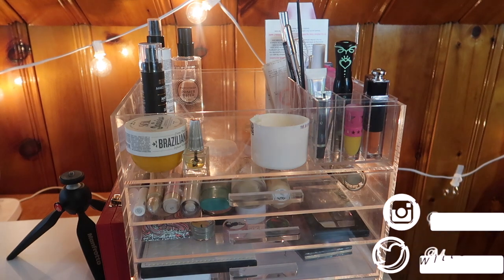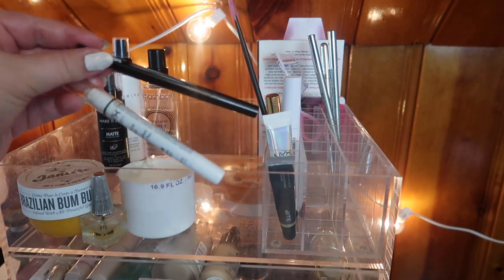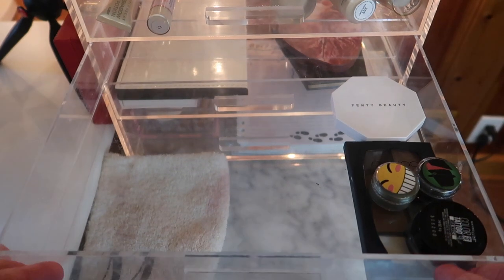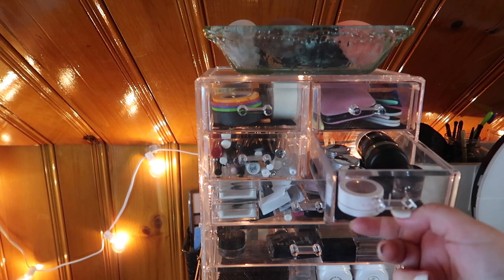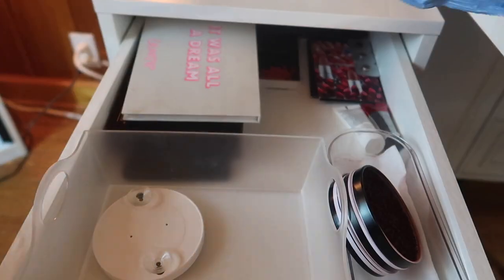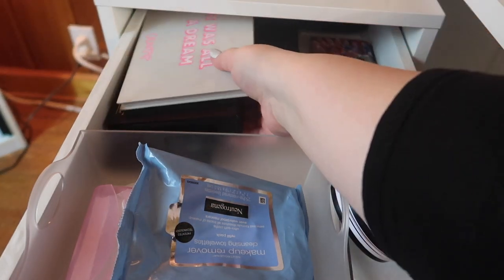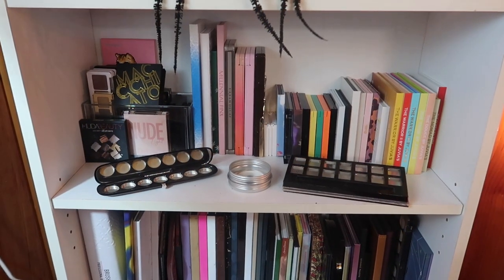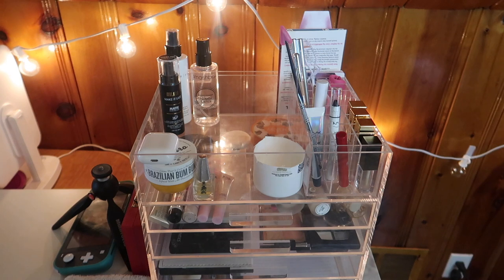June 2020 Shop My Stash and Everyday Makeup Basket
Phew- well time is so wonky this year and I can't believe it's time for another monthly shop my stash and makeup basket!! What will you be using for this month? Let me know down below xoxox

Undertone: Warm/Yellow
Skin Tone: Fair Light
Skin Type: Combination/Dry